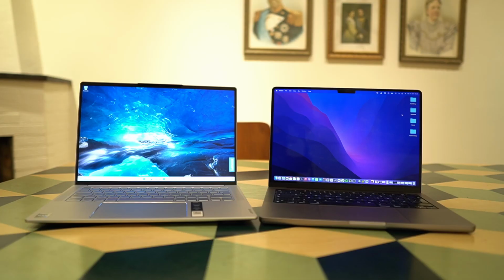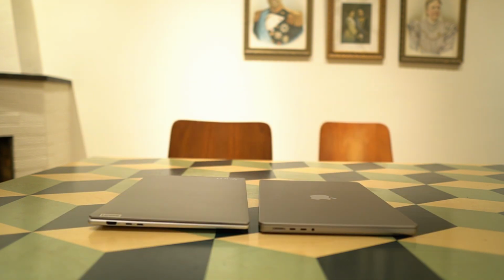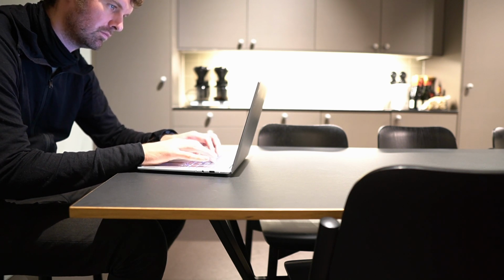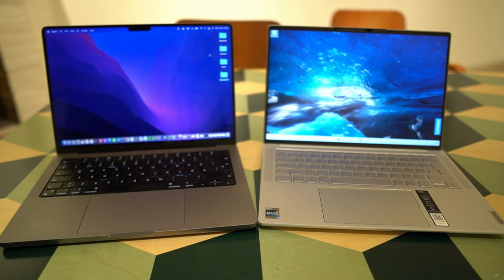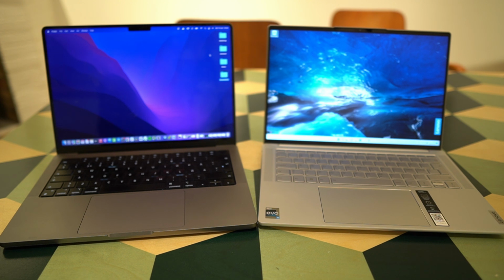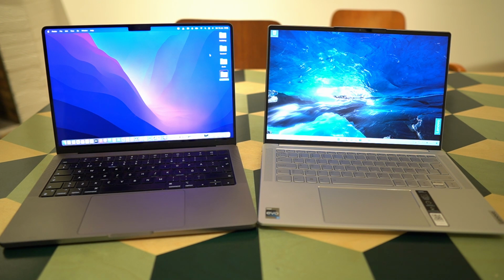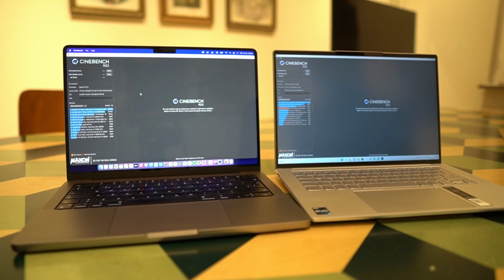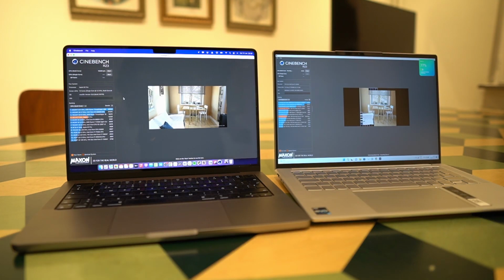Lenovo Yoga Slim 7 Pro X vs Macbook Pro 14 - Hands on Comparison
I have spent a lot of time with these two laptops and it's finally time for a proper comparison video. I hope you find some value in the video and if there are any unanswered questions please let me know in the comment section and I'll do my best to reply.

2 TB Extra SSD
Main Camera
Variable ND-Filter
Bring Everywhere Camera
18mm Lens Addon
Audio Interface
On Camera Mic
On Camera Light
Laptop Stand